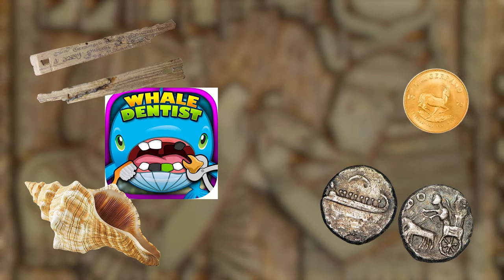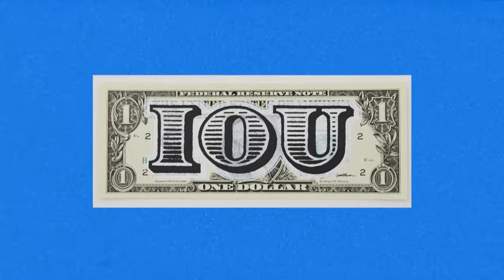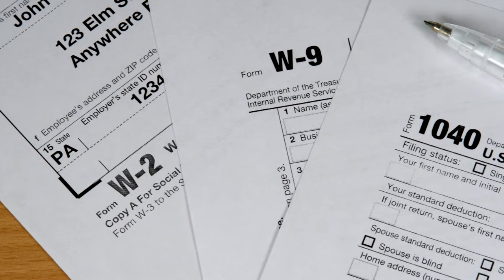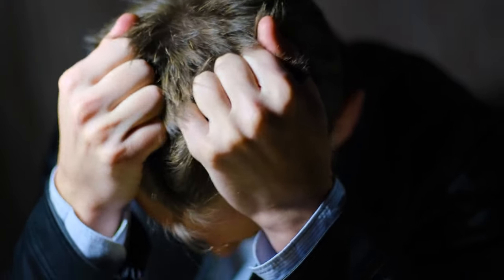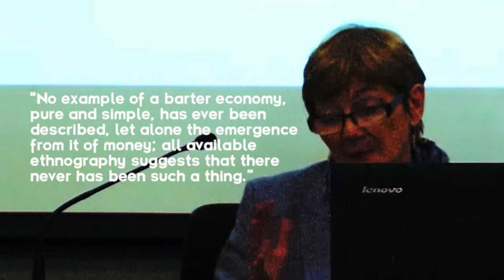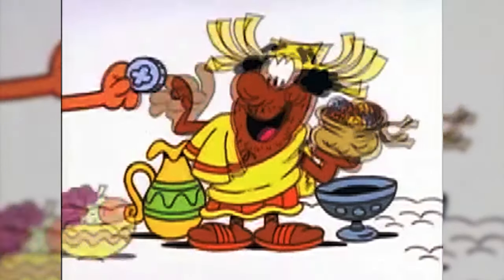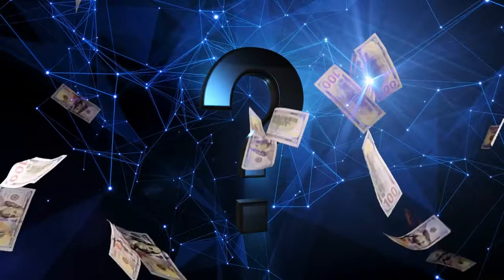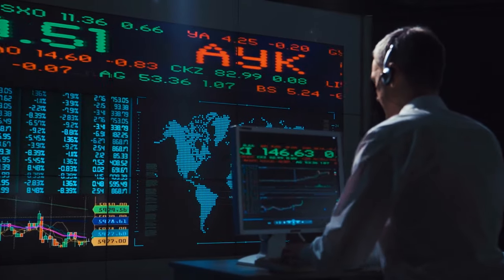The REAL History of Money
The Origins of Money explained. How money was invented and the evolution of money.

Listen to my podcast 1Dime Radio (on all podcast platforms)

This video debunks myths about the history of money and evolution of money

Timestamp:
0:00 What is Money?
2:23 The Myth of Barter
6:50 The Origins of Money
8:38 The Evolution of Currency
9:48 Why This Matters

Credits:
Written, Narrated, and Directed by 1Dime
Edited by Biodegradable (@BiodeEditable on Twitter)
Thumbnail by Stafoh (@Stafoh on Twitter)

Sources:
Debt: The First 5000 Years - David Graeber

About 1Dime (not One Dime):
1Dime is an educational channel dedicated to countering one dimensional thought by analyzing socio-political issues through the lens of political economy, political theory, history, and pop culture